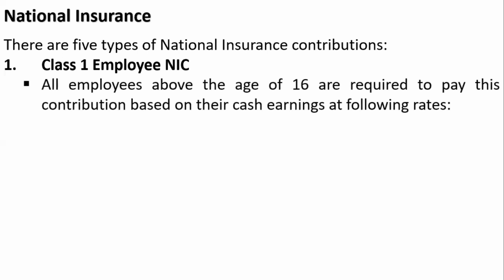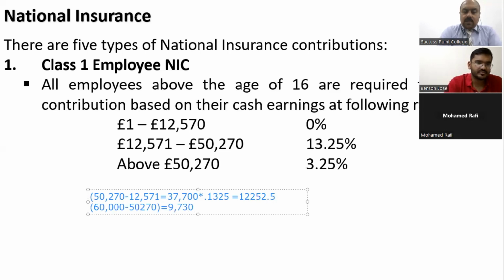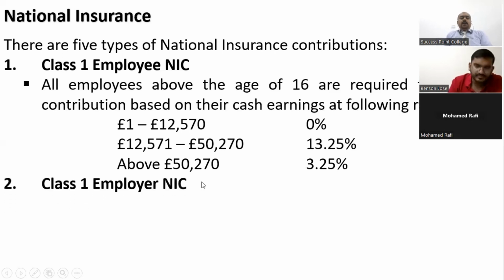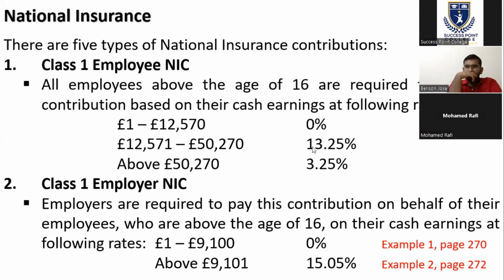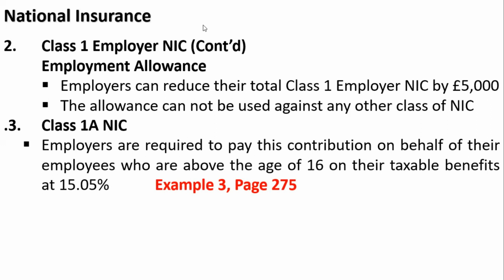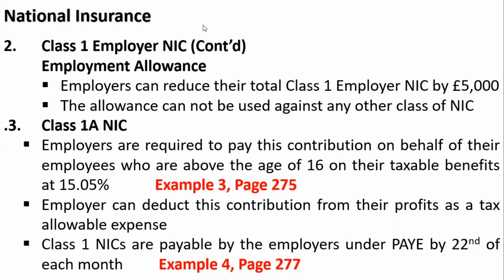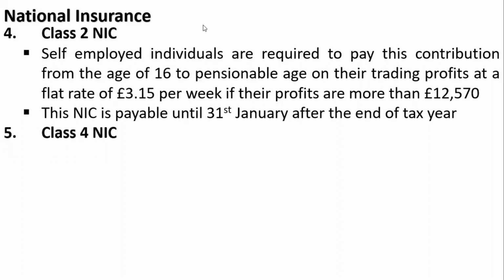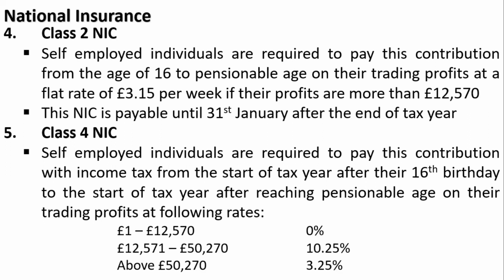National Insurance Contribution NIC | UK Tax (F6)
Best and easiest way to understand NIC. Relevant to A Levels, ACCA, and all students studying UK Taxation.